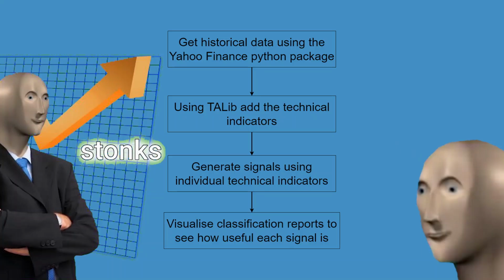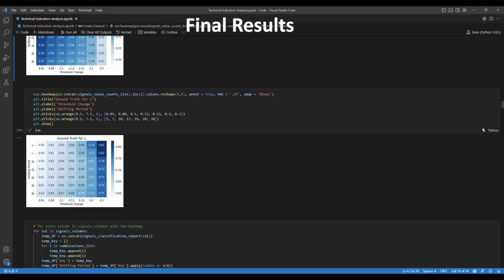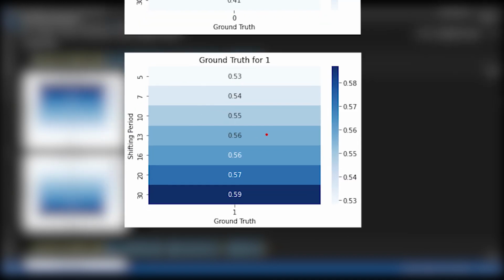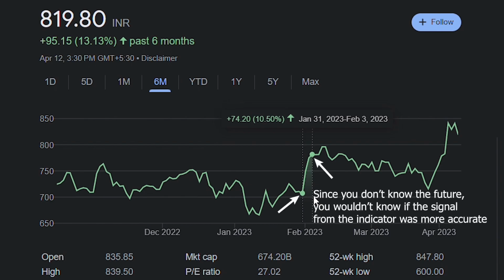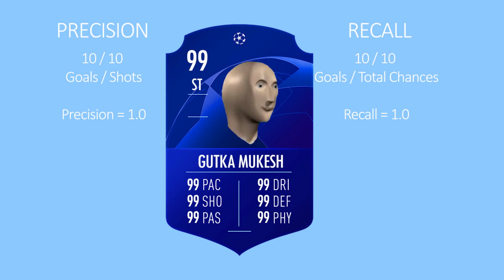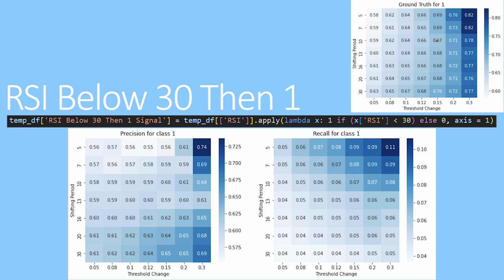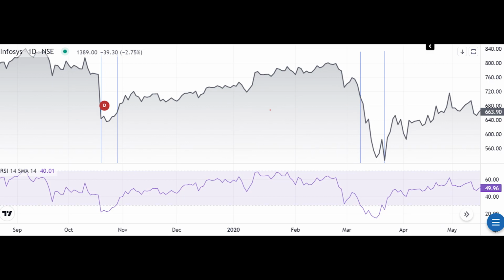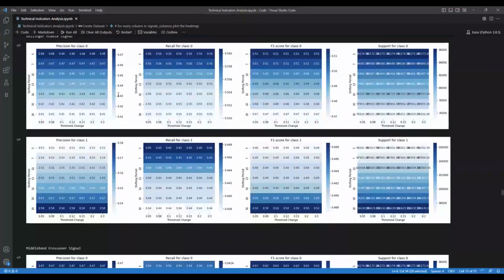Are Technical Indicators Even Worth It?? | A Data Science Perspective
Hey there! Wanna learn how to use Python and data science to make money in the stock market?  In this vid, we'll be analyzing Nifty50 data from the past 5 decades with tools like yfinance, TAlib, and numpy. We'll create indicators, generate signals, and visualize results on heatmaps. We'll even talk about precision and recall. But let's be real, we all know it's about making the moolah. So I'll show you which indicators are the most effective statistically. I'll also try to explain precision and recall in simpler terms to help understand the visuals. Let's dive into the world of data and make some green!
P.S. I promise this is not about Benzema.

You can download the notebook from my Github to experiment with it.